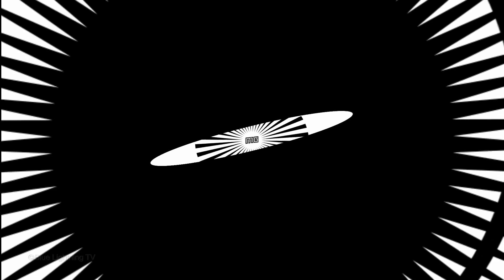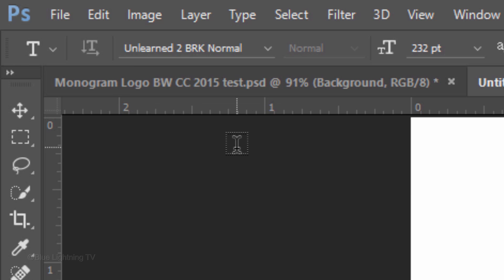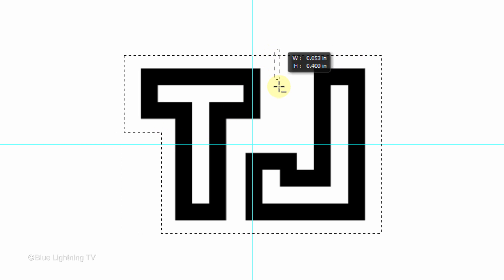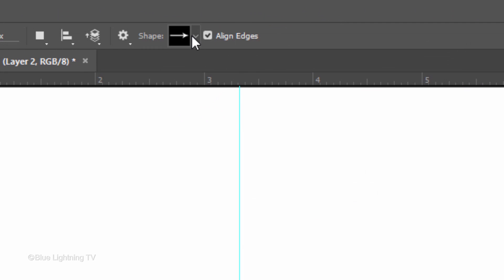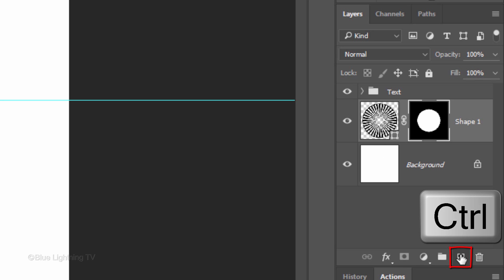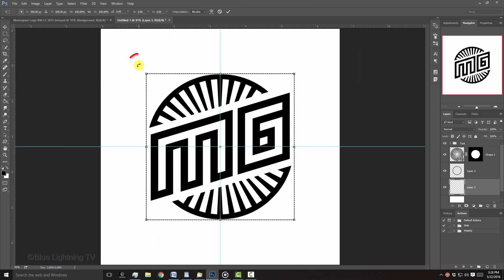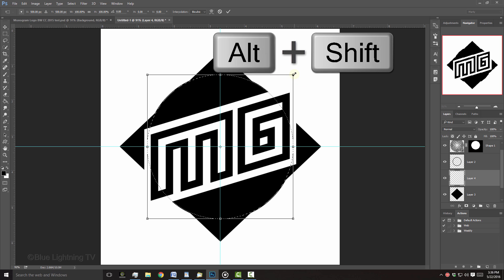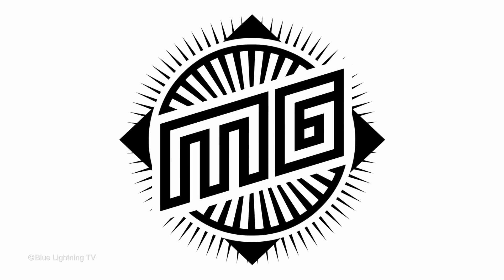Photoshop Tutorial: How to Design & Create a Powerful, Monogram Logo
Photoshop CC 2015 showing how to design & create a powerful, black and white, monogram logo from scratch.